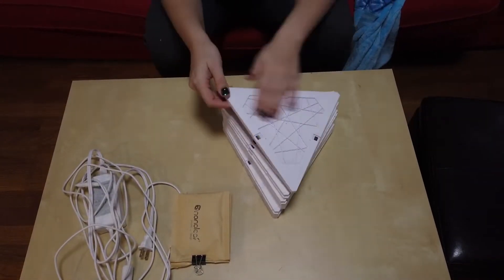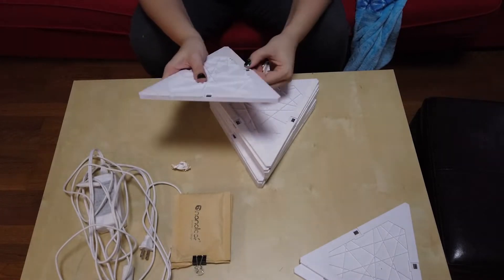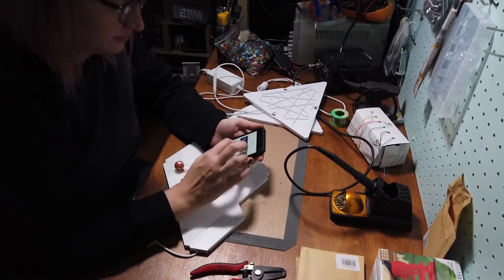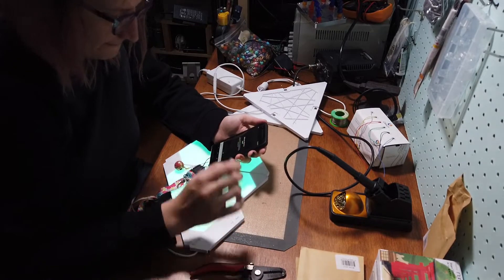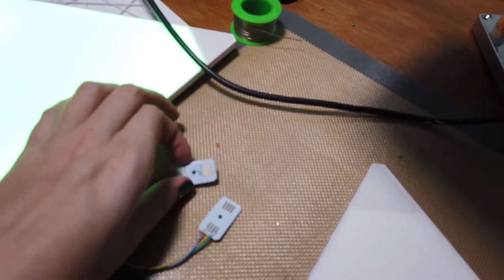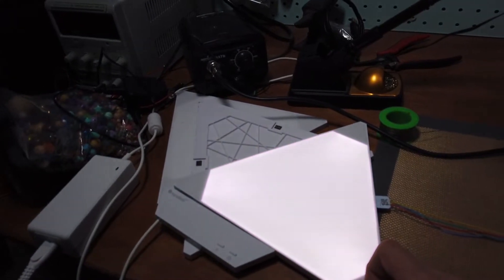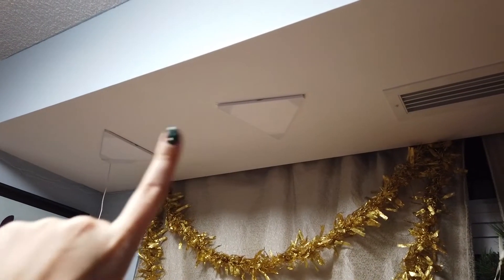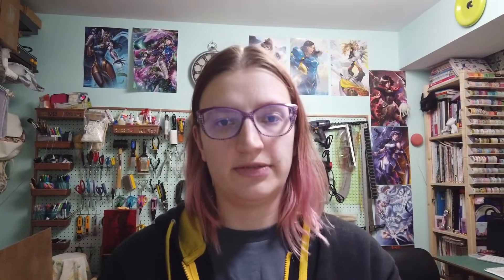Custom Nanoleaf Aurora LED Panel Hack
I finally resurrected my Nanoleaf lights! I've been thinking about doing this project FOREVER. Over the holiday break I finally got around to knuckling down and creating the crazy custom setup for the light panels. It was actually pretty easy to do, honestly the hardest part was sticking through soldering the connectors and struggling to get the darn device to update the firmware. Hope you guys like it! I know there's a few people who have asked around on the great interwebs if there's a way to connect these panels with spaces between them... and the answer is yes, there sure is!